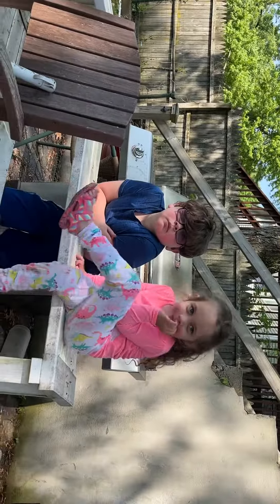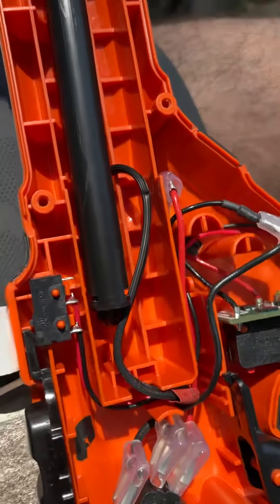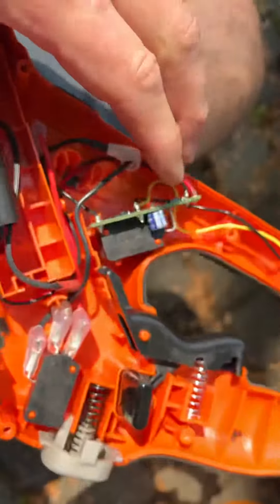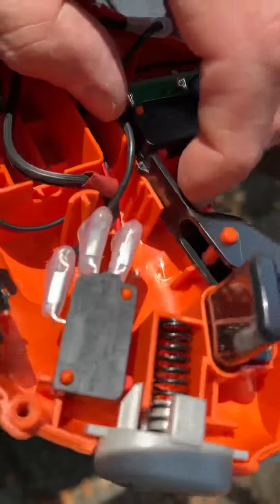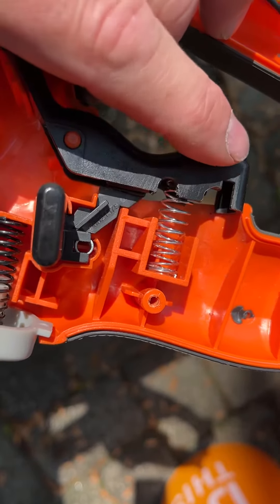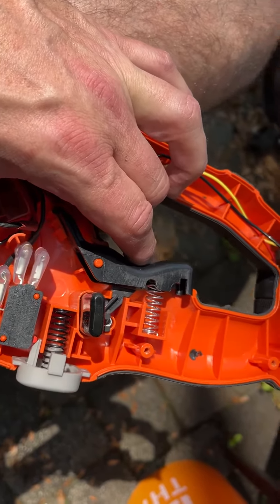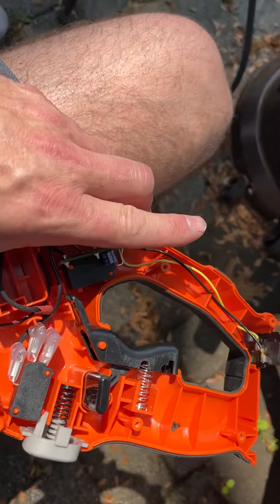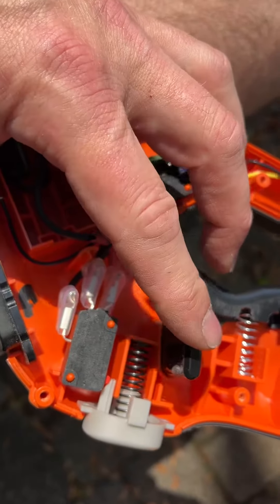Black and Decker Easy Feed 20V Won’t Start - FIX!!!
This black and decker battery weed whacked works well when it works!! It was having a problem starting. I’d have to hold the trigger and beat it to work lol. Well I took it apart and found the problem. Short video but I hope it might help someone.